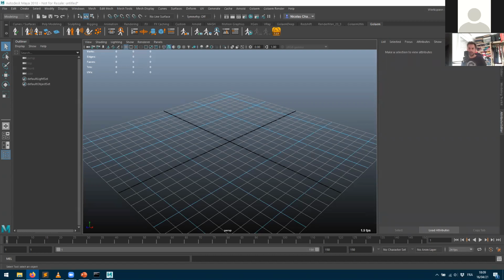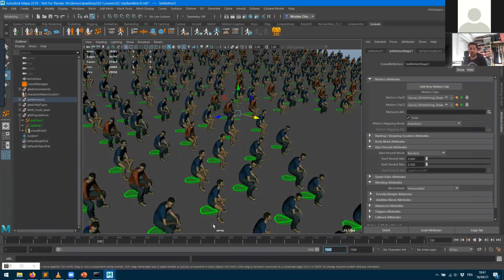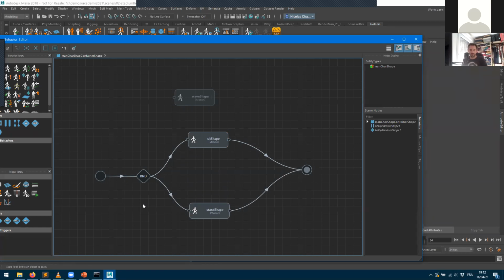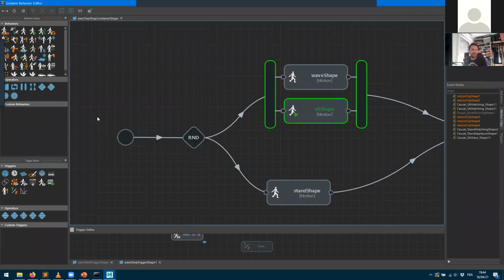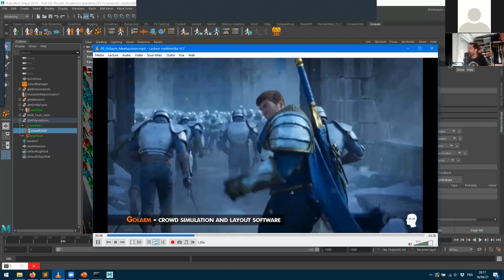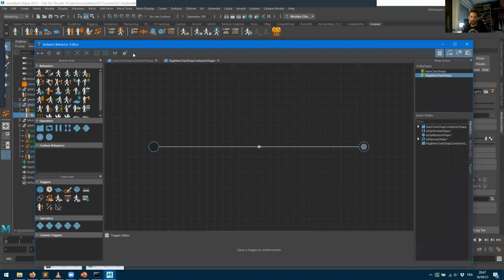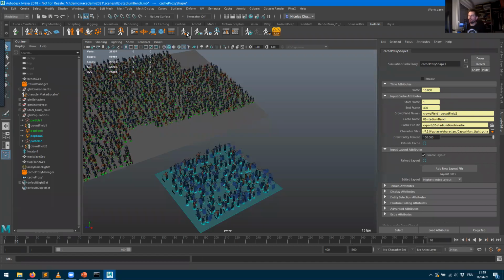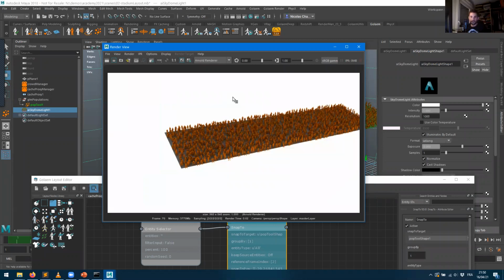Golaem Academy Training Session #2 (1080p)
0:00:00 Introduction
0:00:13 Populating the stadium
0:24:40 Behaviors (Basic Setup)
0:52:25 Break
0:59:50 Re-Placing Crowds
1:00:35 Behaviors (Mexican Wave)
1:48:55 Q&A
1:51:40 Break
2:07:41 Q&A
2:14:32 Flags
2:50:08 Flag design with PhysX plugin
2:59:08 Break
3:03:52 Layout & Render
3:10:45 Final scene (Library / SnapTo)
3:37:25 Ground Adaptation
3:39:00 Conclusion